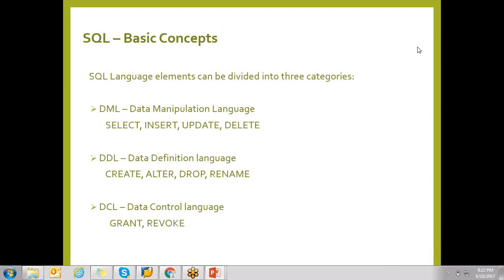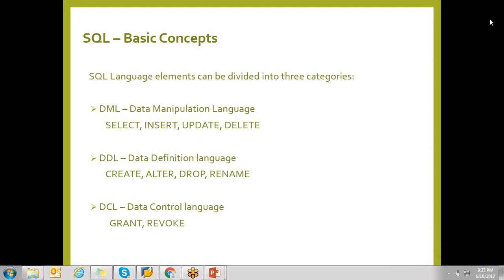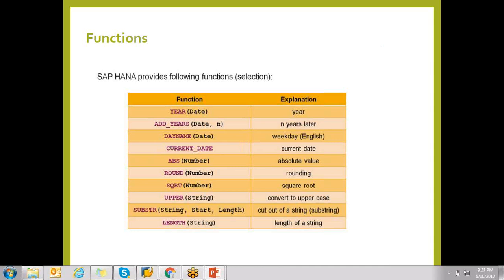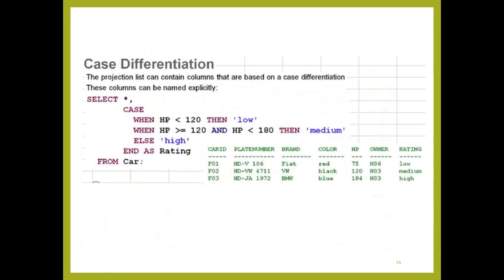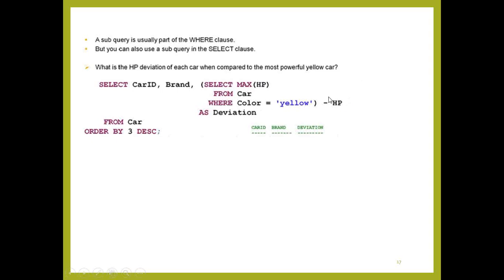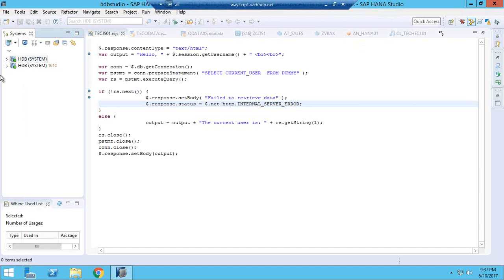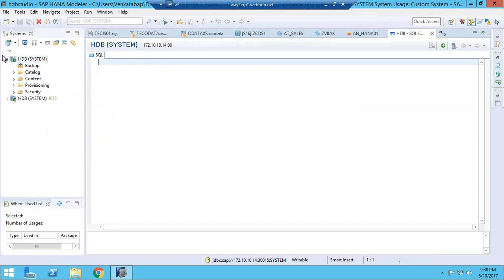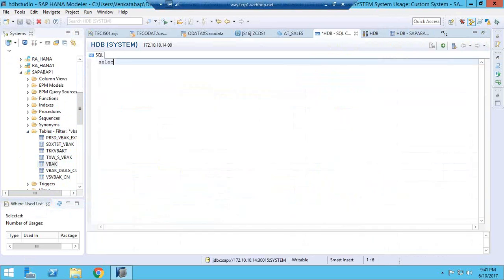SAP ABAP for S4HANA || Session 6. SQL Basic Concept